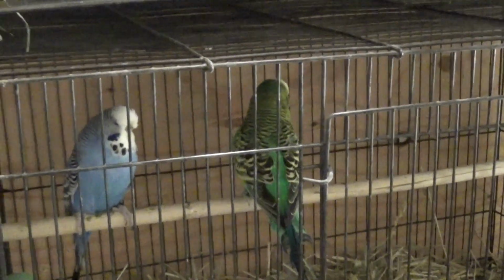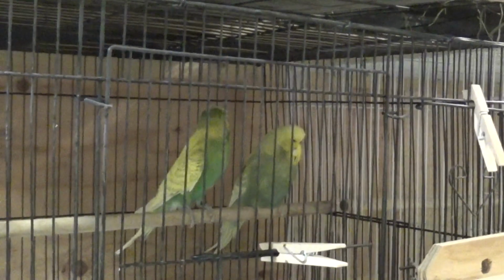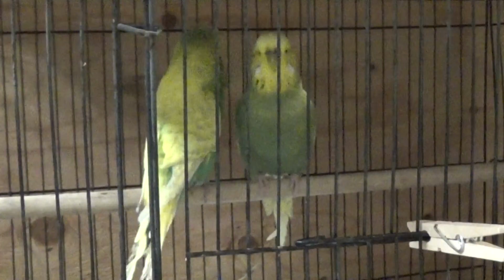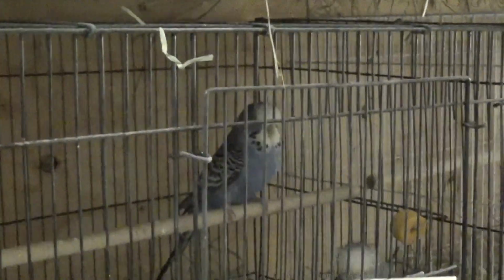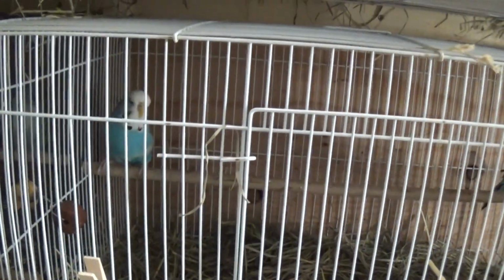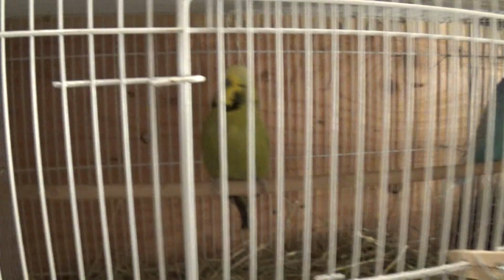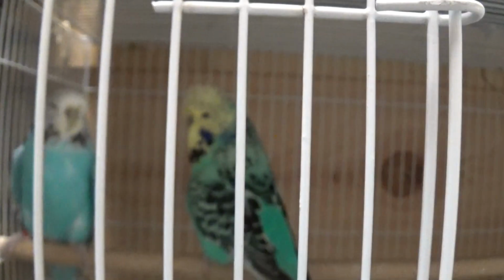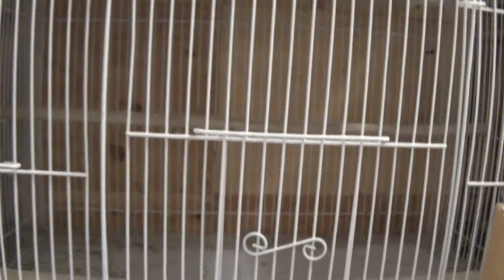#5 spring 2021- today's stack is FLASH